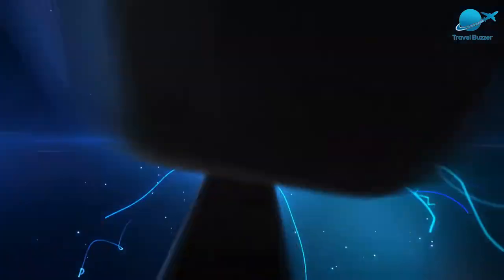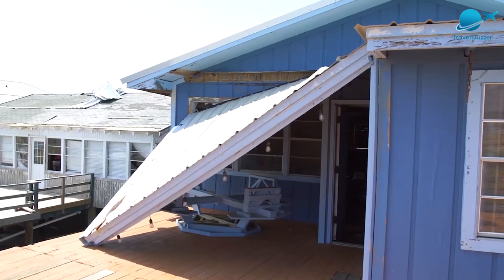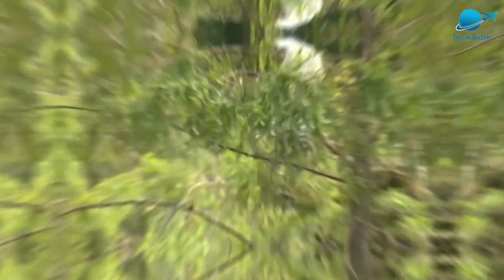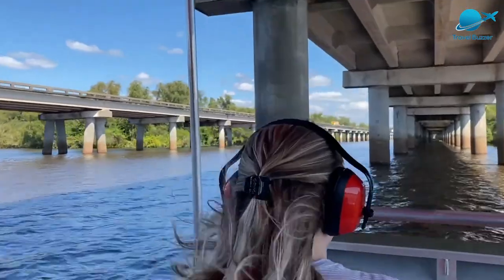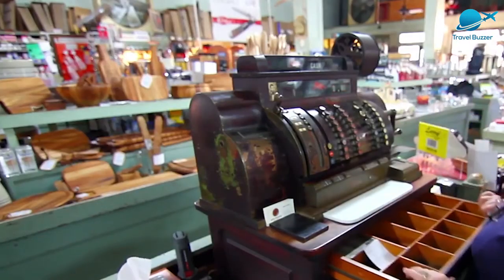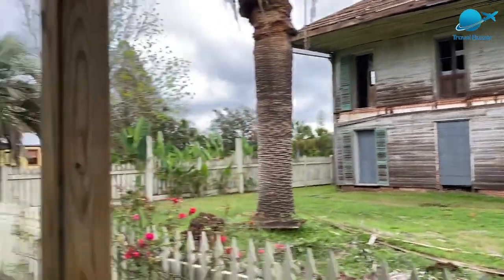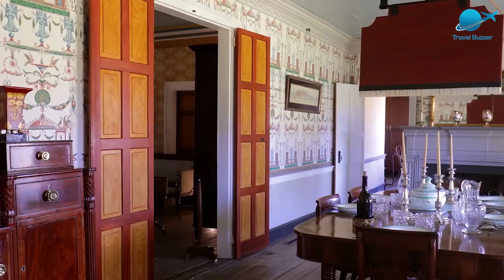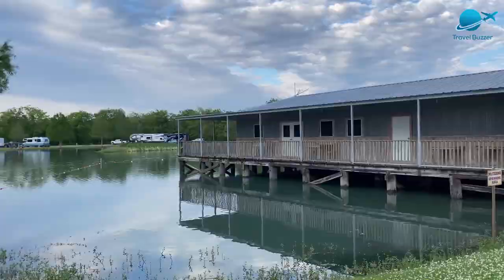10 Beautiful Places to See in Louisiana USA - A Guide for Travelers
One of those states that just has something that extra something special, the Southern Belle is a potent melting pot of French, African, American, and French-Canadian cultures. And with such rich cultures comes rich experiences. Everyone knows about New Orleans and its fondness for jazz, but explore further afield away from the packed bars and crazy parties and you’ll find some truly unique and extraordinary landscapes. Visit this southeastern US state and expect to be in awe of the atmospheric swamps, perfectly preserved historic buildings, and the local’s unwavering appreciation for the good things in life.

Watch the whole video to discover the 10 Beautiful Places to See in Louisiana:

01:04 Grand Isle
01:57 Avery Island
02:45 Breaux Bridge
03:24 Natchitoches
04:07 Laura Plantation
04:50 Baton Rouge
05:31 Lafayette
06:15 Oak Alley Plantation
07:07 Louisiana Wetlands
07:59 New Orleans

TRAVEL BUZZER ✈️
There are so many countries, cities, villages, monuments, sites, and stories on the face of the earth that it will take more than one lifetime for a man to visit all of them. However right from your device, Travel Buzzer gives you the opportunity to journey into all these undiscovered worlds without stress.